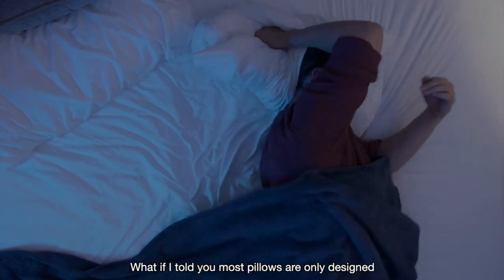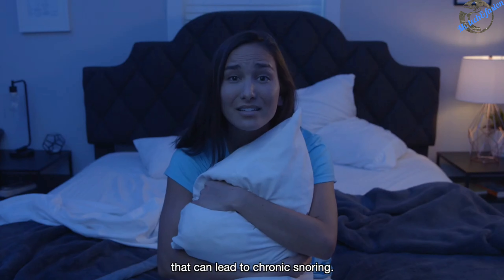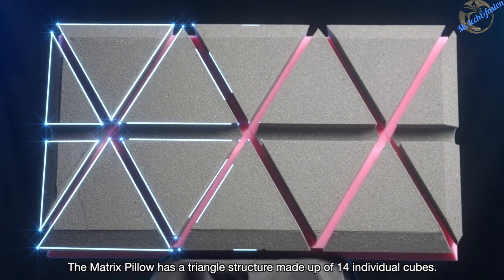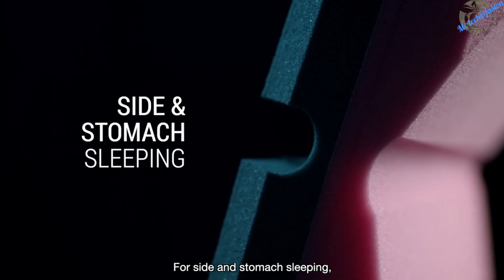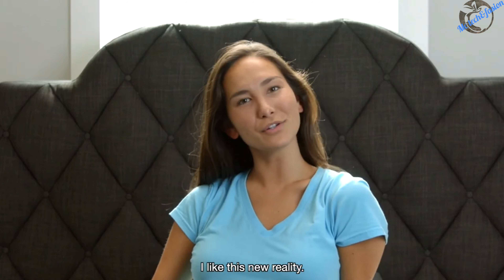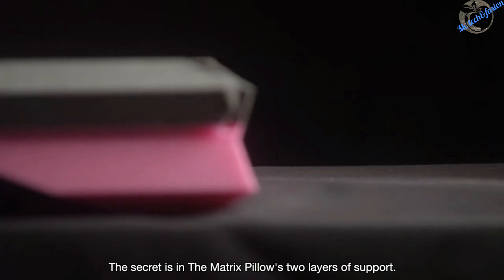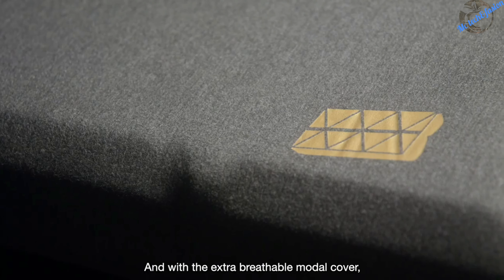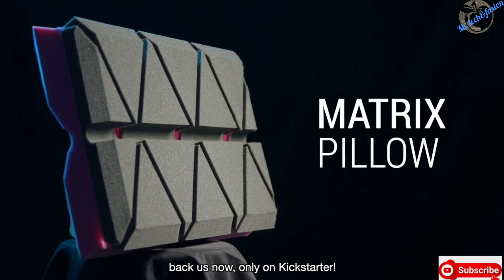Mcs tech&fasion || MATRIX-PILLOW